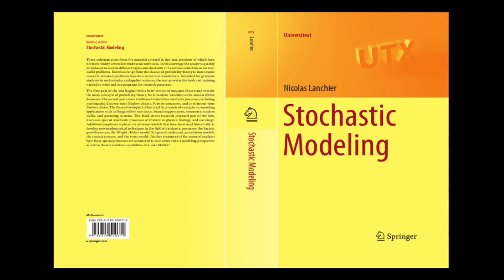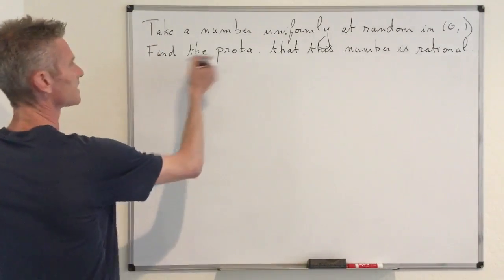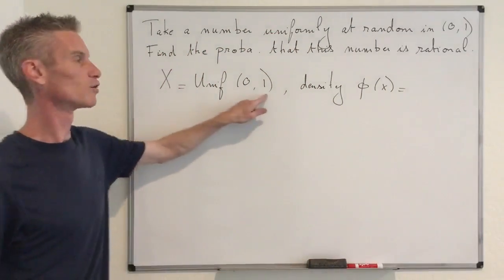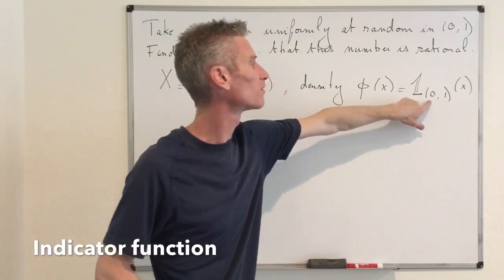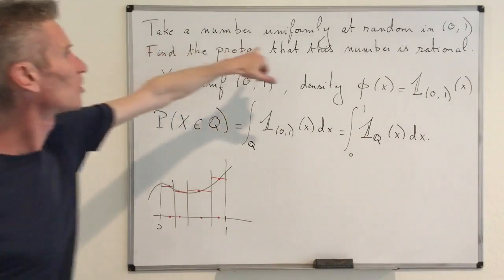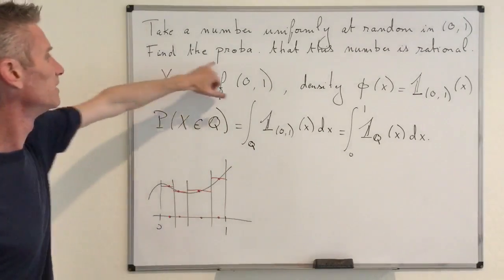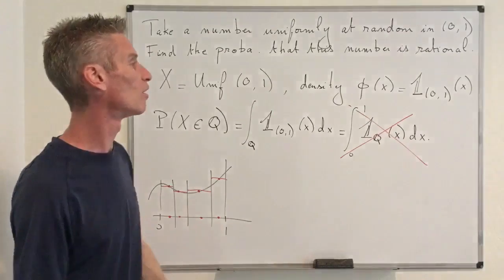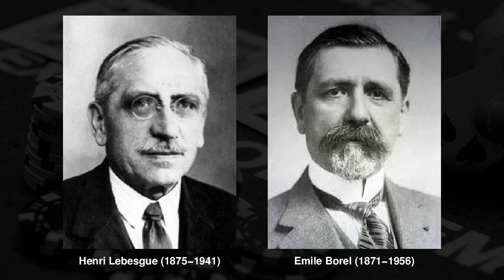07-01. Measure theory and probability - Why measure theory? and limitations of the Riemann integral.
To motivate the use of measure theory in the next videos, we first prove that the probability that a number chosen uniformly at random in the unit interval is rational doesn’t exist/is not well defined when using the Riemann integral. This is Section 1.1 of my Stochastic Modeling book.